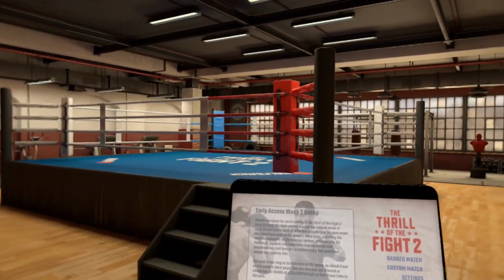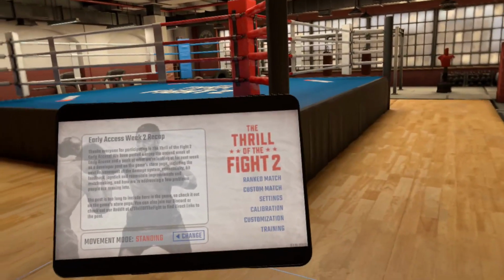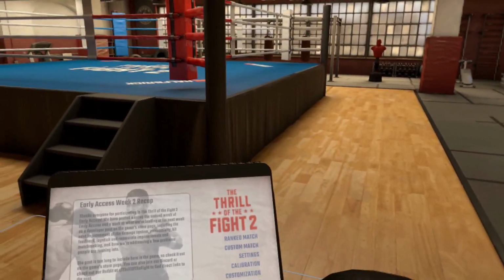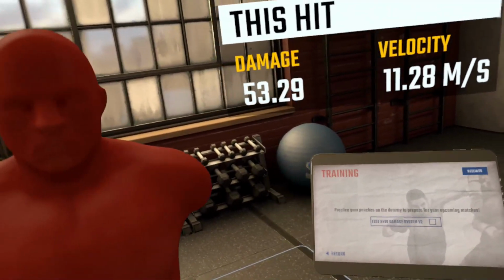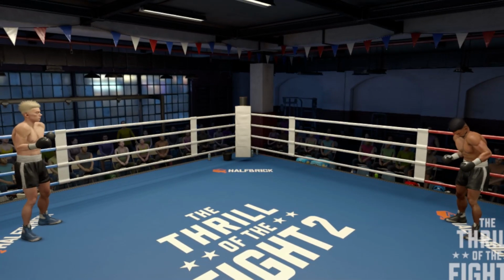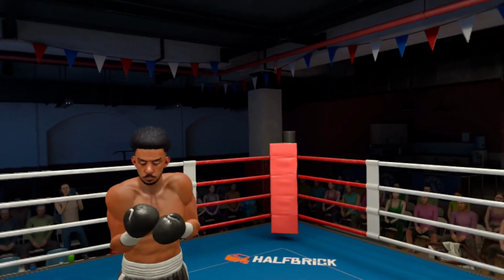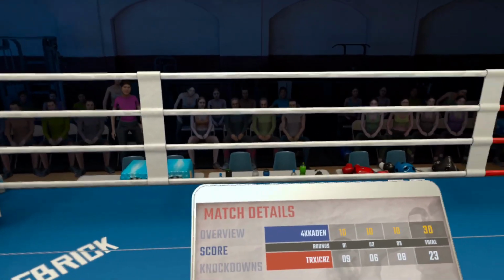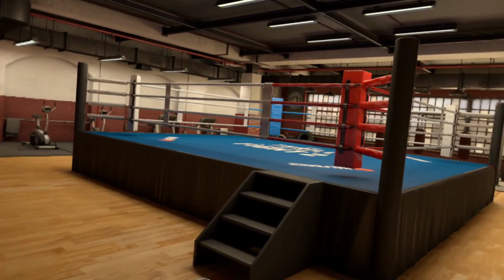Thrill of the Fight 2: Ultimate Beginner's Guide | Tips & Tricks to Get Started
vr boxing vrboxing In this video, I’ll walk you through a beginner’s tutorial for Thrill of the Fight 2, showing you the basics to get started in this exciting VR boxing game. Whether you’re new to VR or just getting into Thrill of the Fight, this guide will help you with essential tips, controls, and techniques to improve your game. Tune in and get ready to step into the ring!

DISCORD FOR THE BOXING

WIN MONEY AND BECOME A FIGHTER

social's